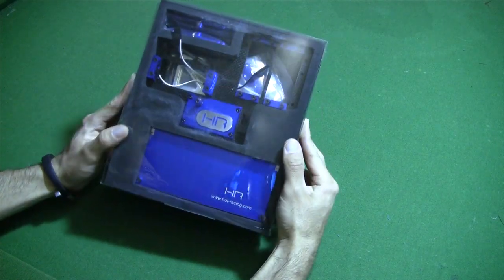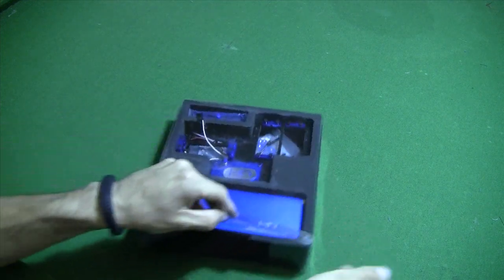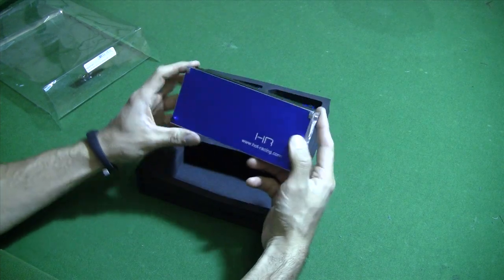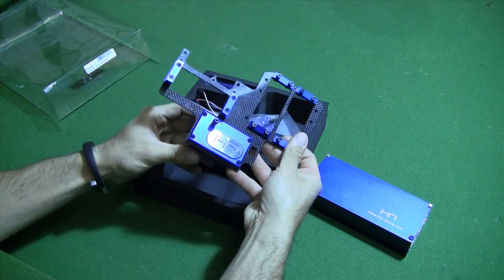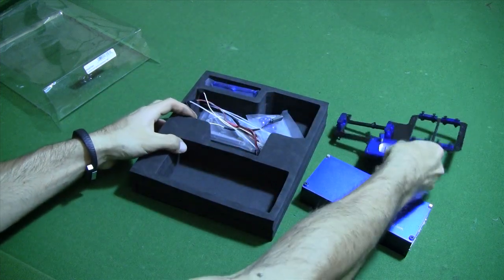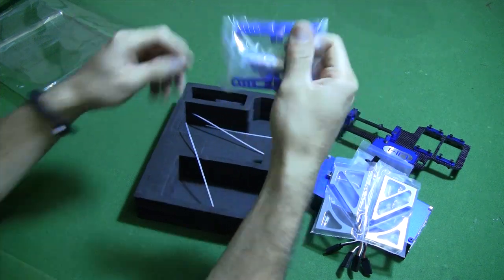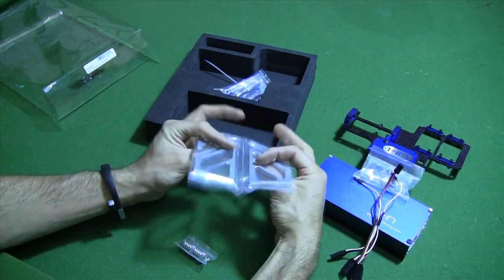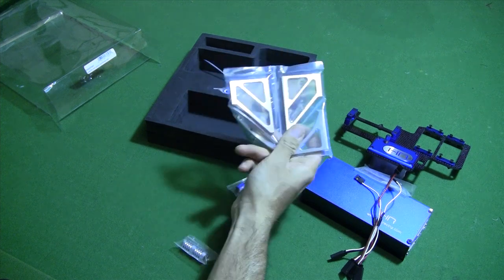Hot Racing Dual Steering Servos Losi 5ive T - Vid 3 Build Series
Hot Racing Dual Steering Servos Losi 5ive T